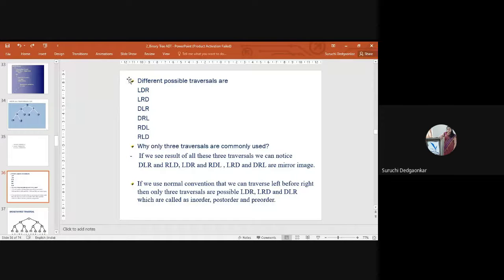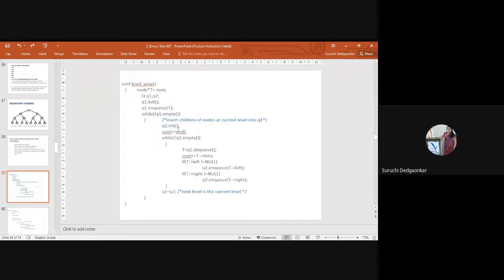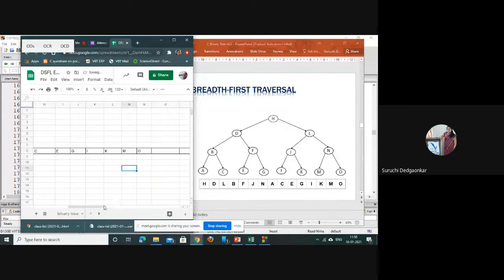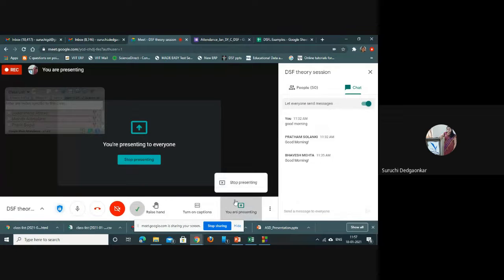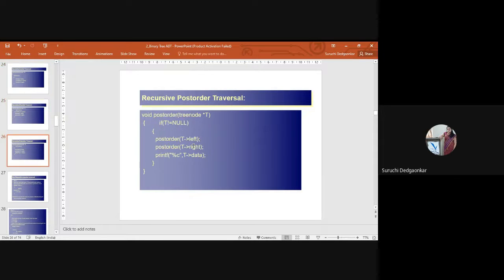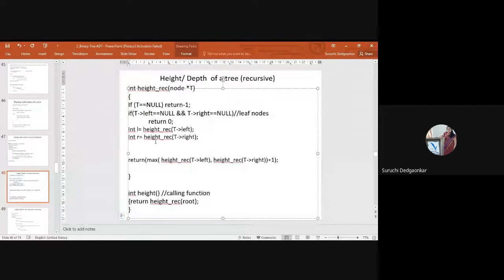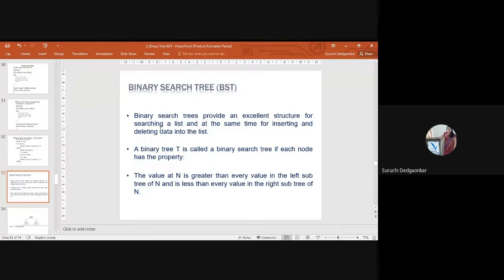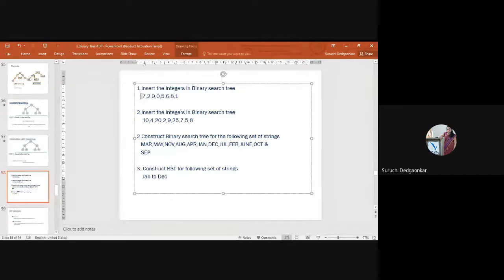Level wise traversal of tree and other tree ADT functions